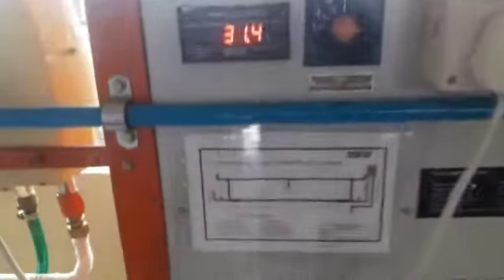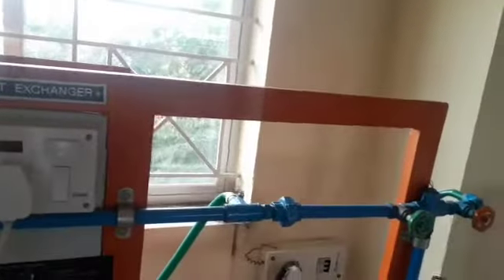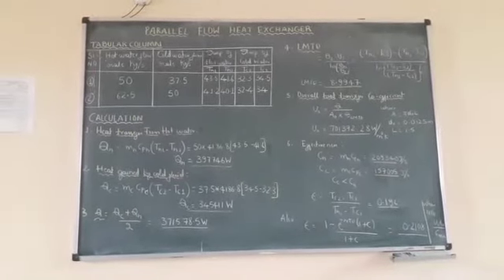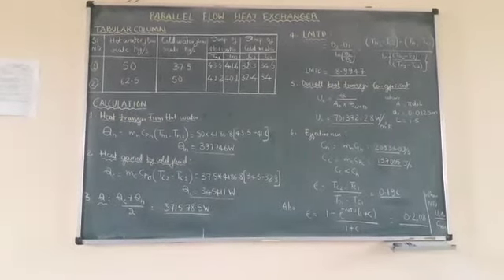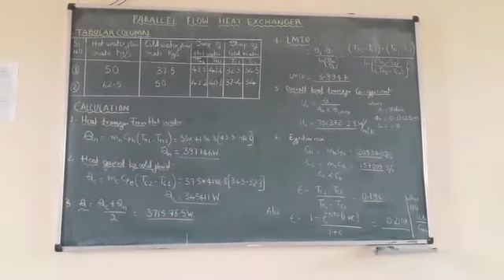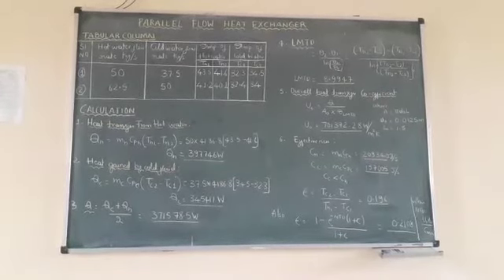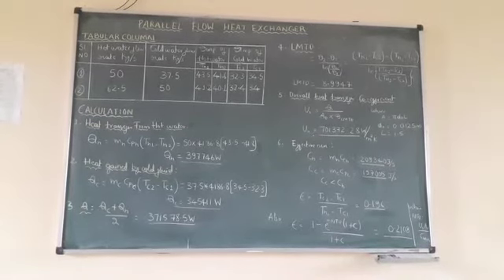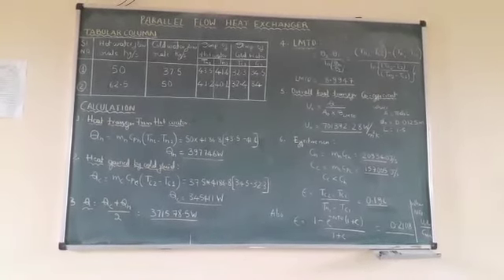Parallel Flow heat exchanger experiment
Experiment conduction on Parallel Flow heat exchanger.Step by Step explanation of calculation